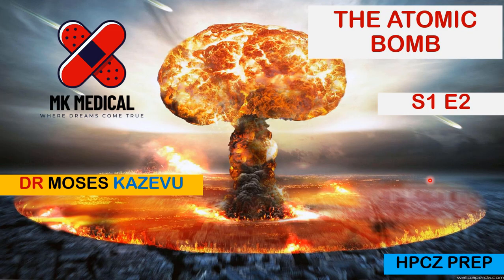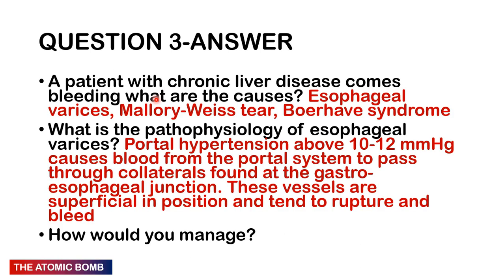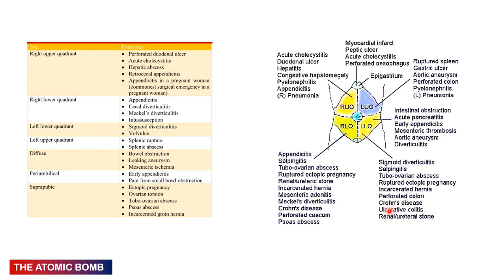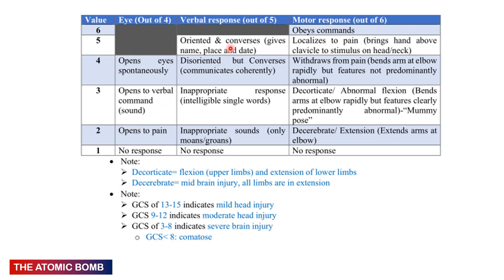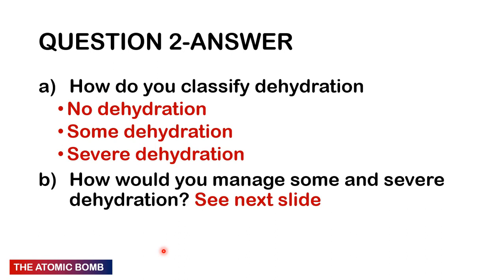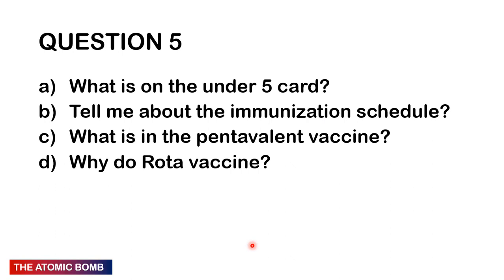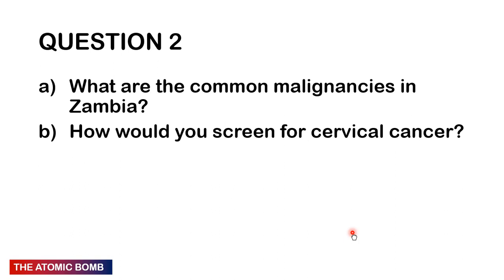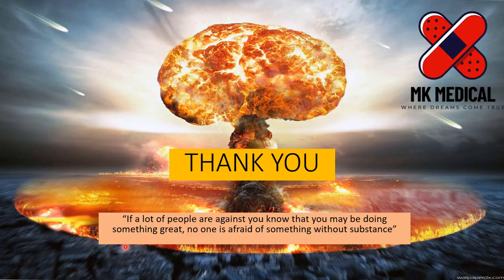The atomic bomb S1 E2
Welcome to the Atomic bomb. This is a series on my channel that helps students prepare for viva-based licensure questions.

Each episode is divided into 4 chapters consisting of 5 questions.

Be ready to be transformed into the best practitioner you can be.

To Zambia and Beyond